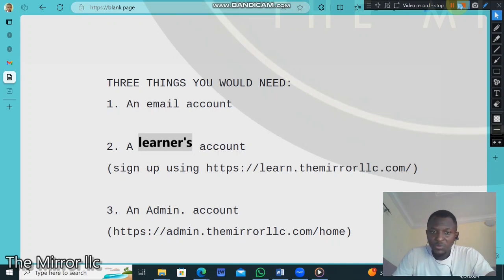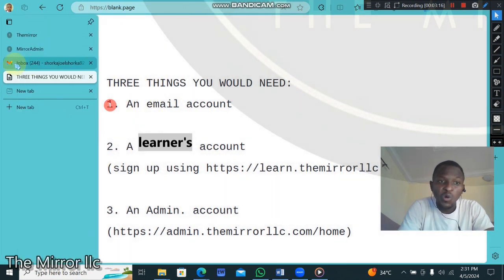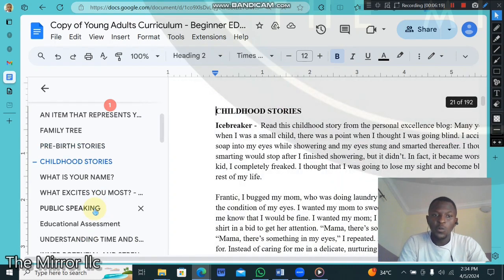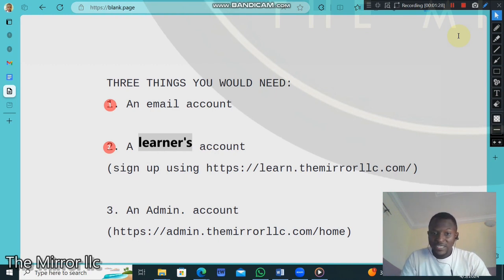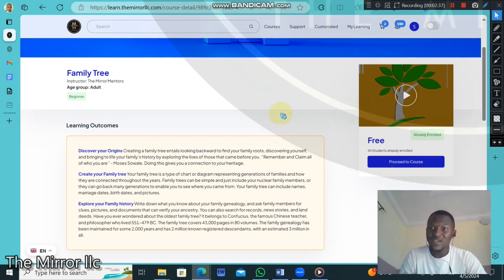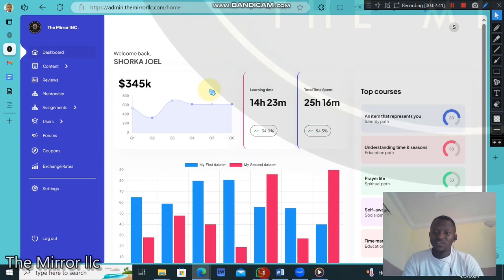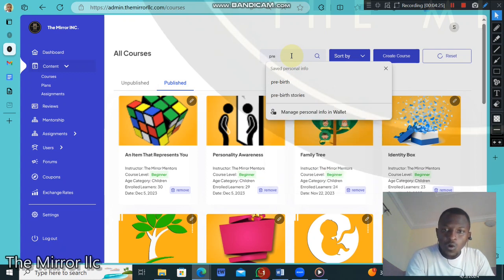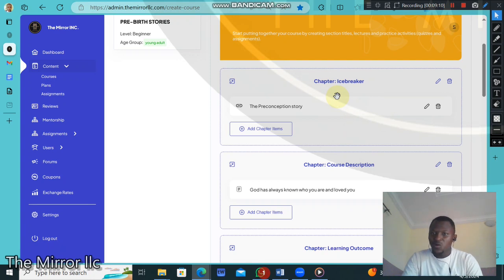THREE MUST-HAVE ACCOUNTS AND HOW TO USE THEM (EMAIL ACCOUNT, LEANER'S ACCOUNT, ADMIN ACCOUNT)